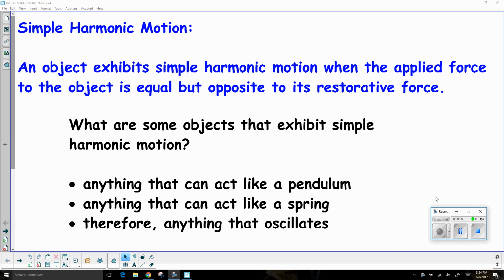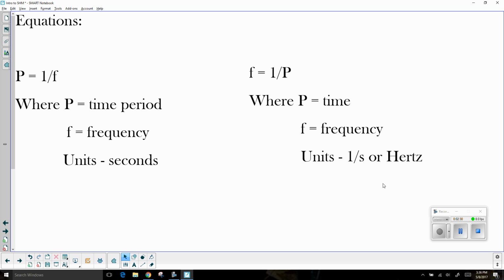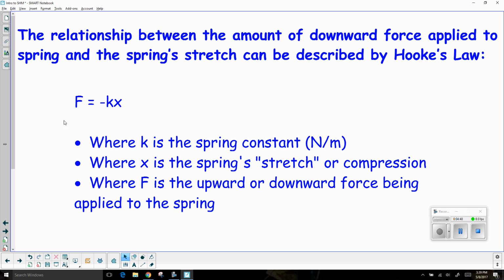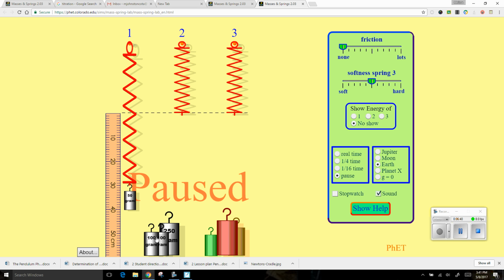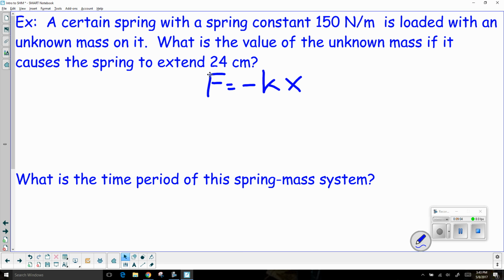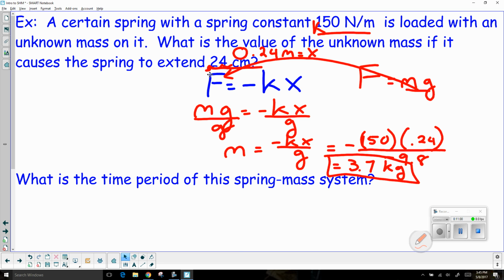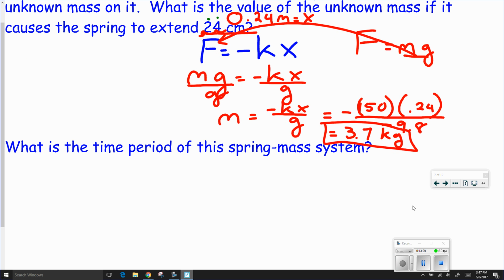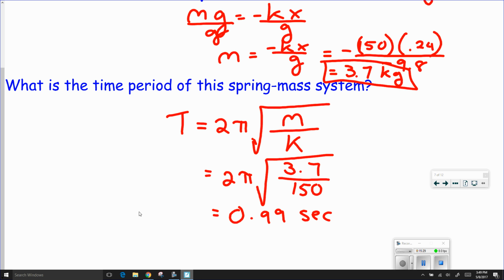mass spring system